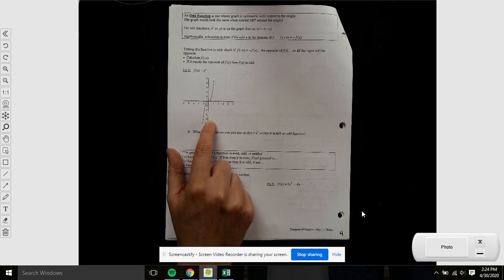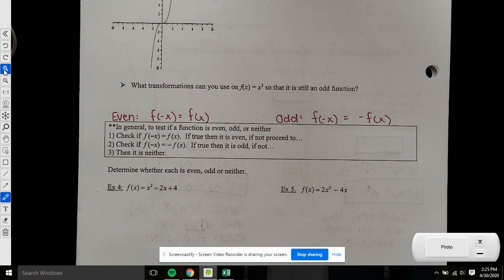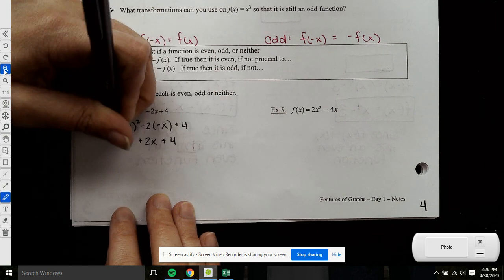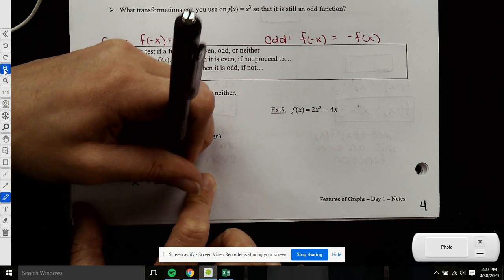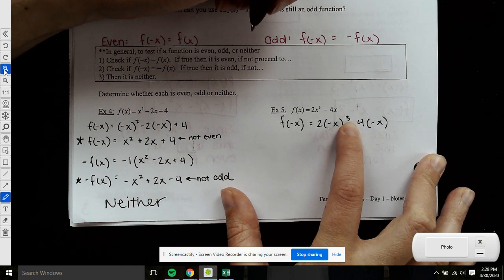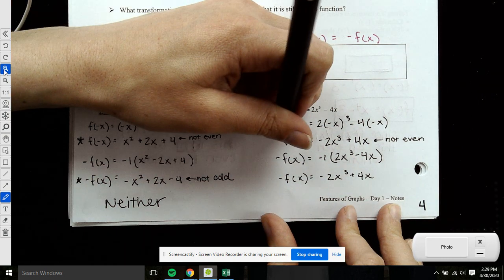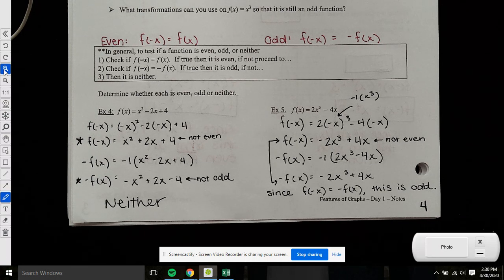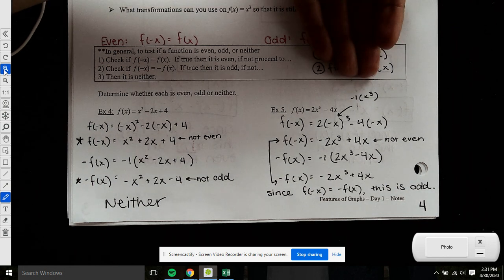3B.1 Odd Functions (Page 4)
Walkthrough of page 4 in the 3B packet. How to prove functions are odd or even algebraically